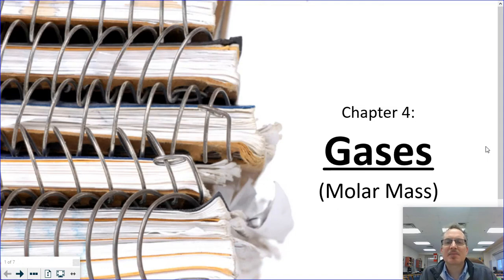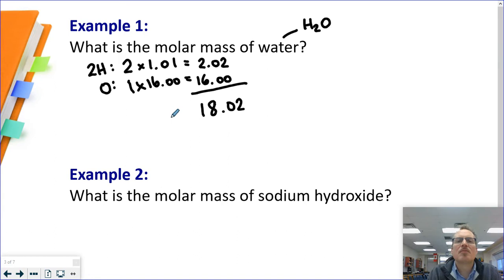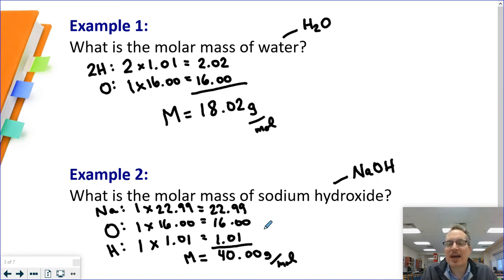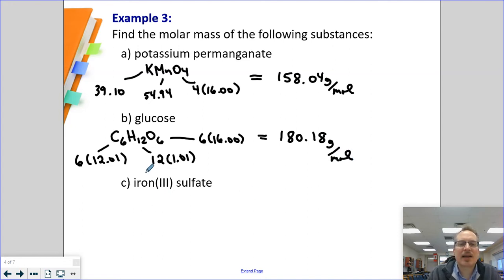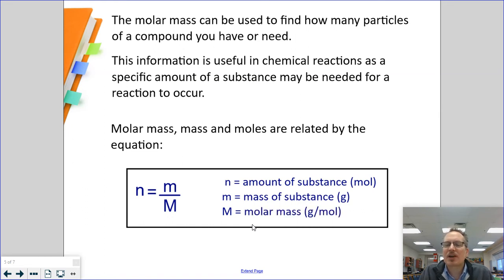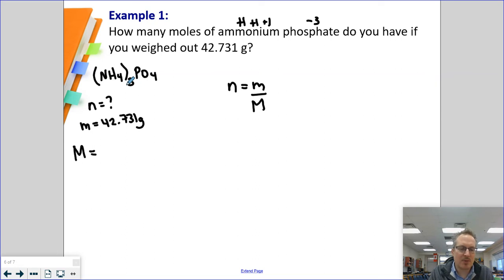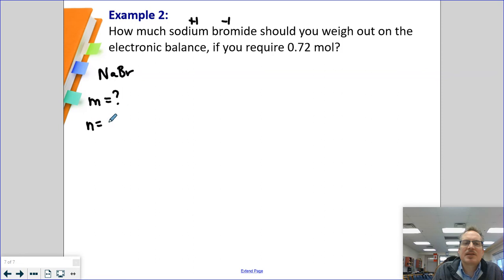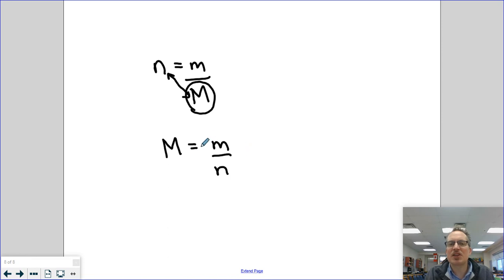Ch4 - Molar Mass, Moles & Mass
Molar mass calculations and an explanation on converting from moles to mass or vice versa.